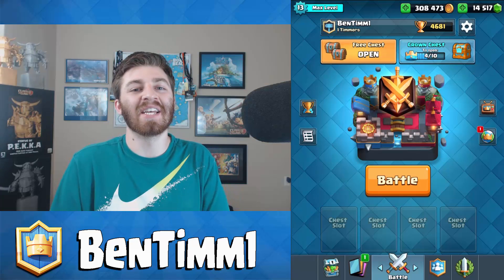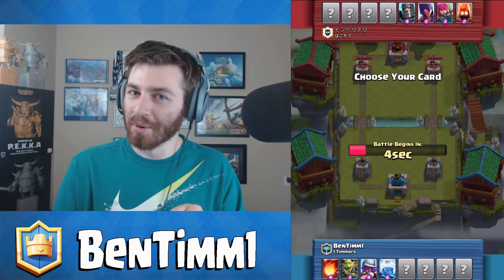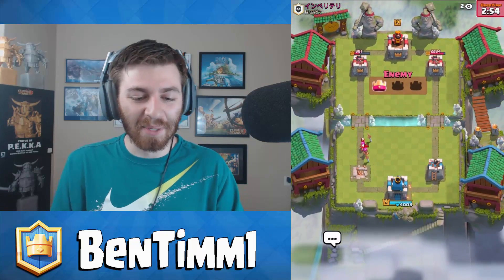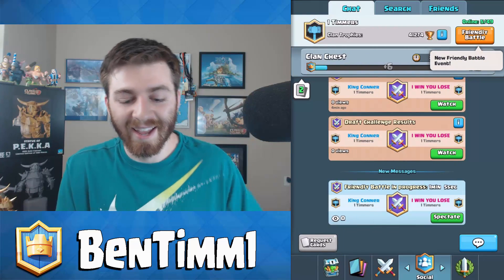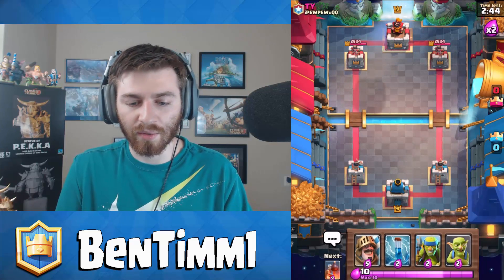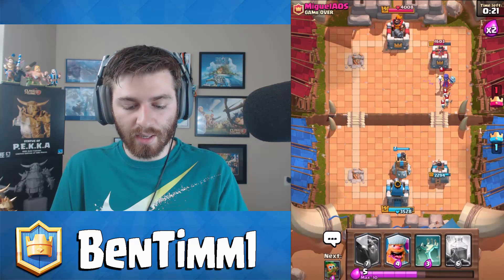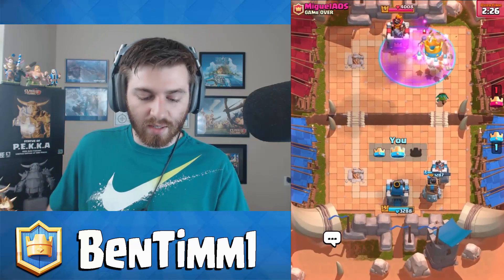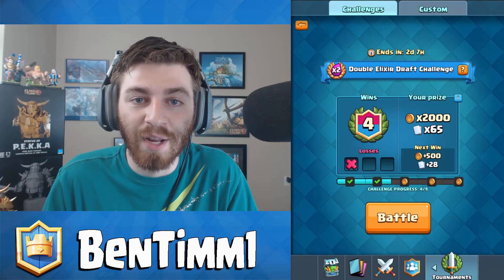MAXING x2 LEGENDARY CARDS & SUPERCELL PACKAGE! | Clash Royale | NEW EVENT & REAL CLASH STUFF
Clash Royale Getting 2 Maxed Legendary Cards & New Event! Clash Royale Package from Supercell whats inside!?